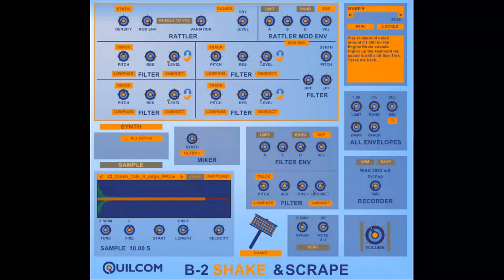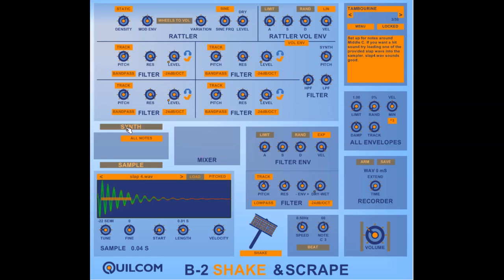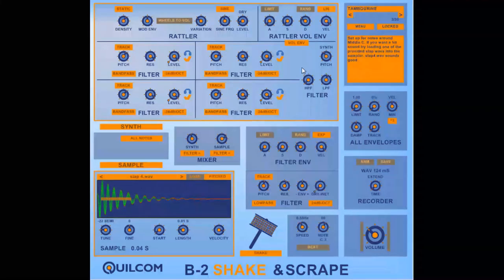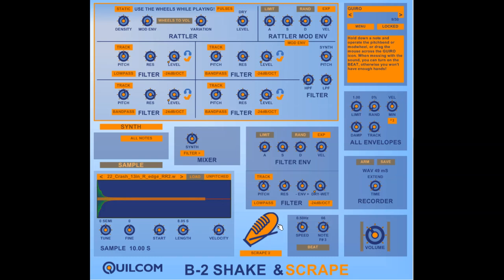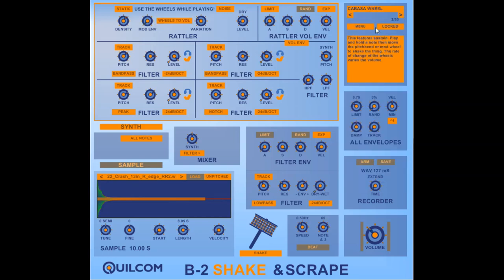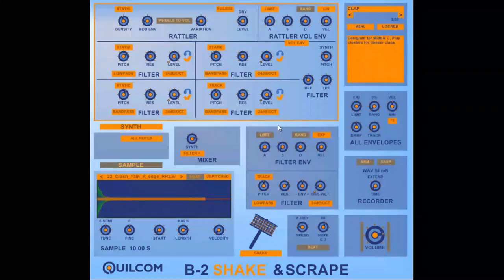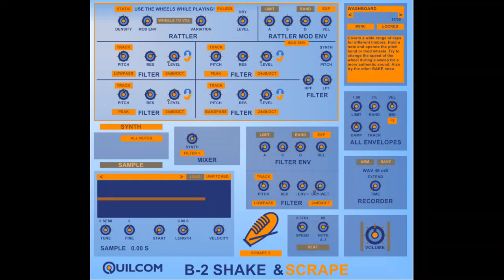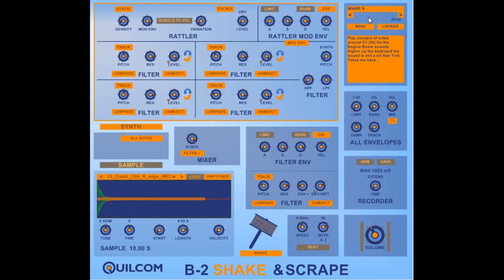Quilcom B 2 SHAKE & SCRAPE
This is another in the B-2 series of percussive instrument simulators. Yhis one is dedicated to things you shake or scrape. in the Quilcom section.